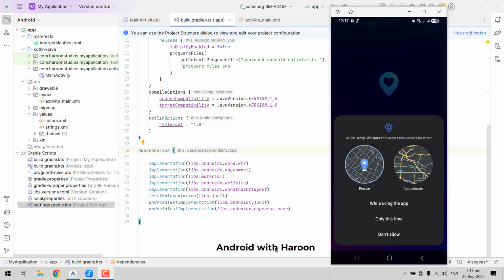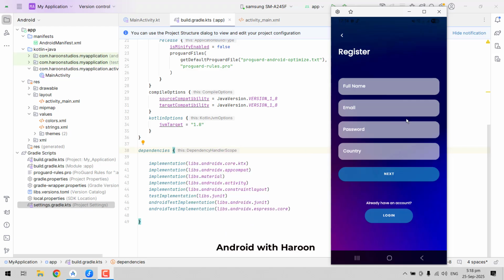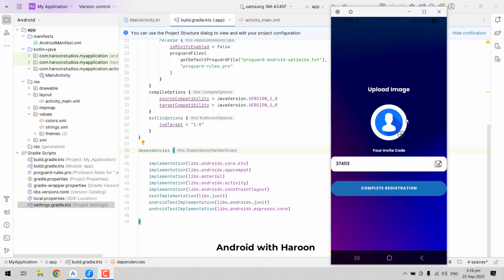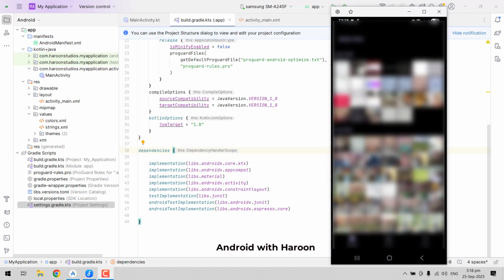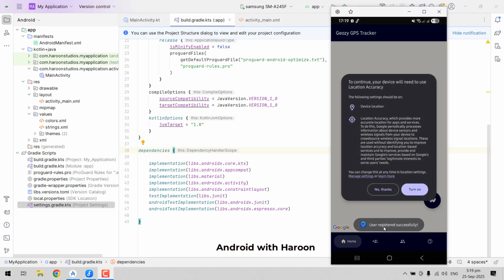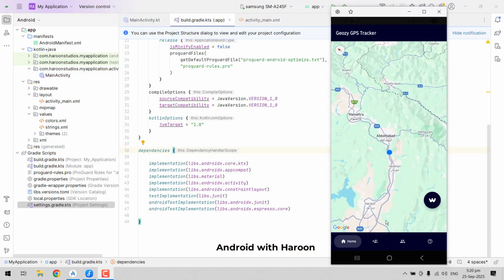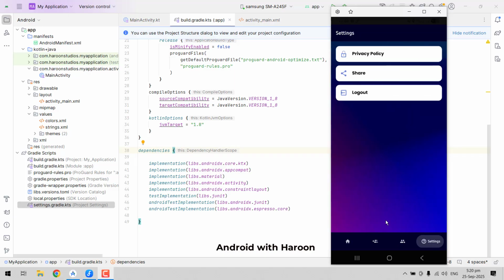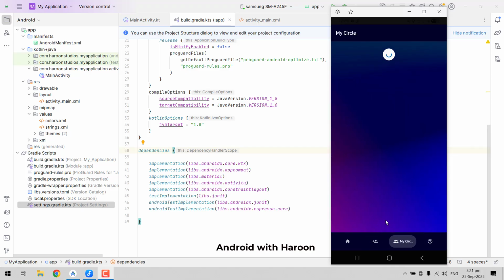#1 Family GPS Tracker (Firebase) Android Studio Tutorial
In this video series, we will be developing a full fledge android app that uses the google maps Sdk with firebase to use family gps tracking using kotlin in android studio.